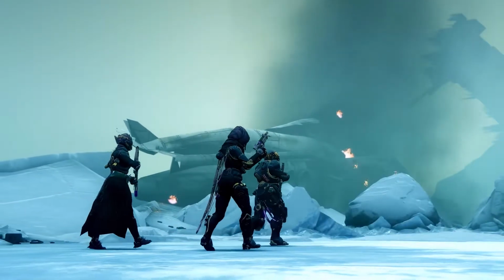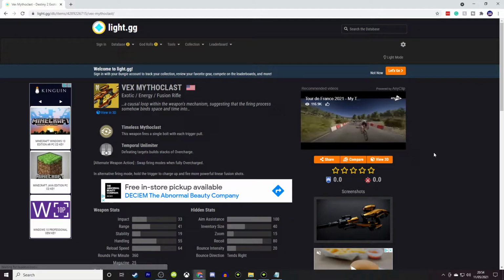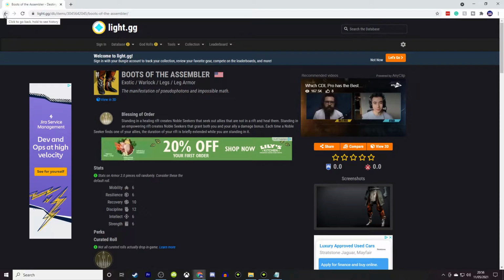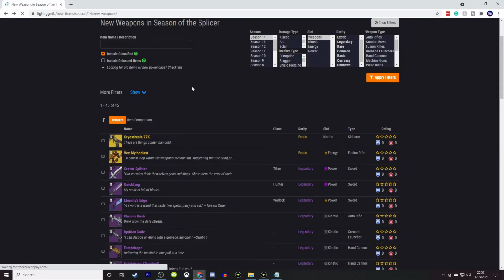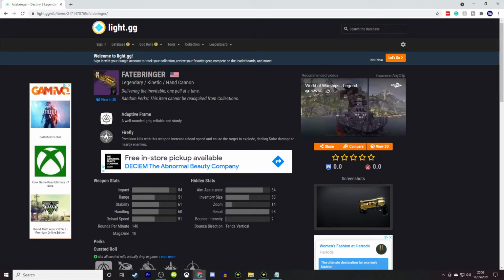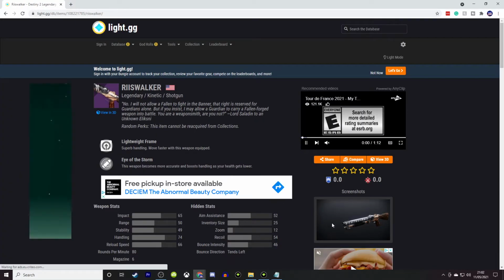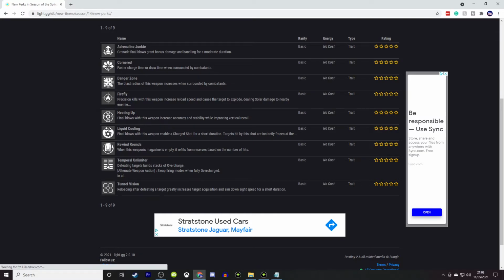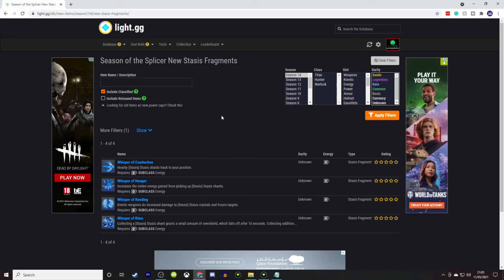Destiny 2 - NEW Exotics! Legendaries, Vault of Glass, Iron Banner & Trials Weapons Preview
Season of the Splicer has launched, well. sort of. Currently everyone is either stuck in orbit, or in the Tower and when you try to get to another destination you get hit with HONEYDEW or CHICKEN errors. I'm sure everyone is trying to get things up and running ASAP at Bungie, but while we wait I thought we could go through some of the new loot for us to chase this season, as the database has been updated and we can have a sneaky look.

PODCAST

COMMUNITY